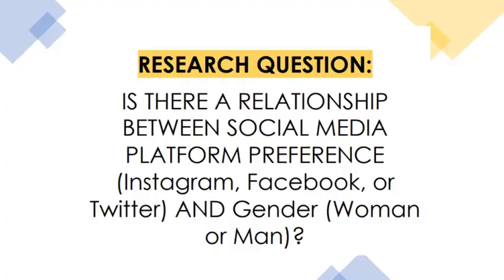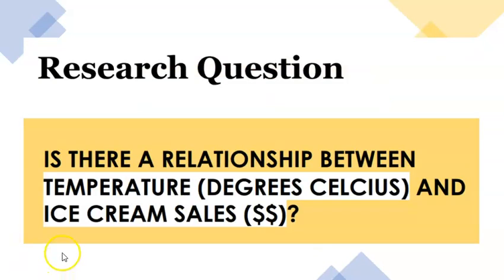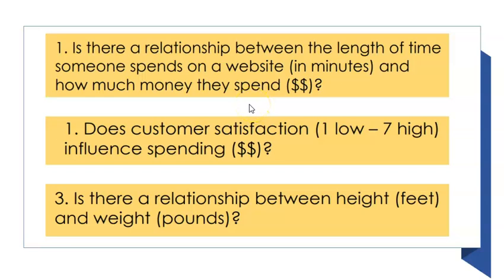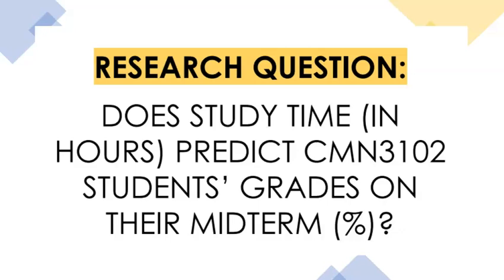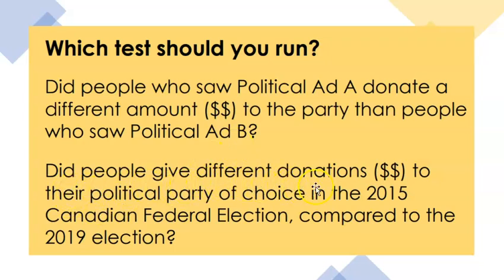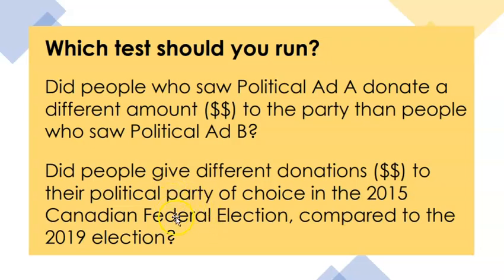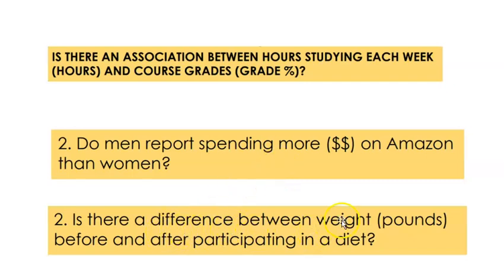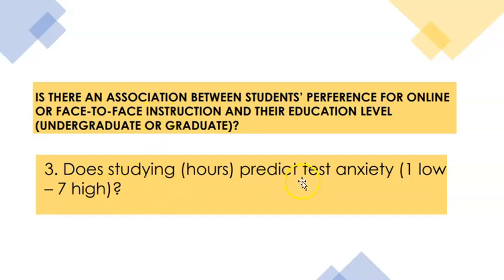Quantitative Research Methods (Week 7 - Part 1)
How can we choose the proper inferential statistical analyses?